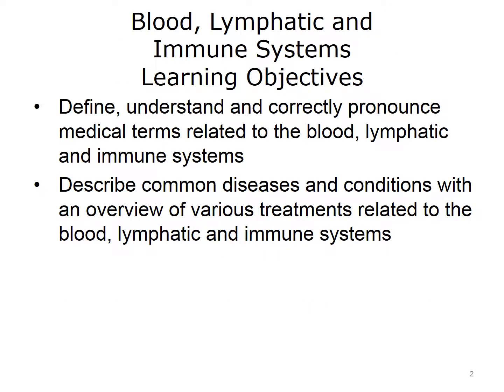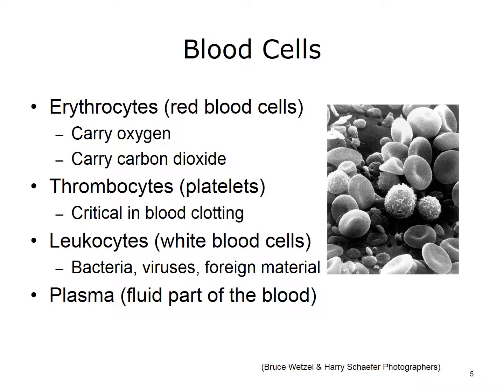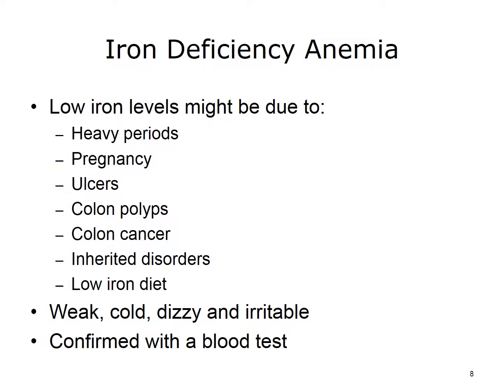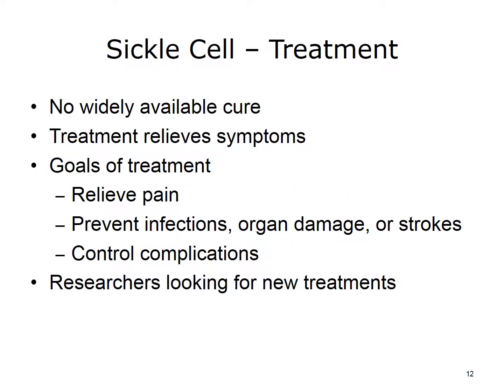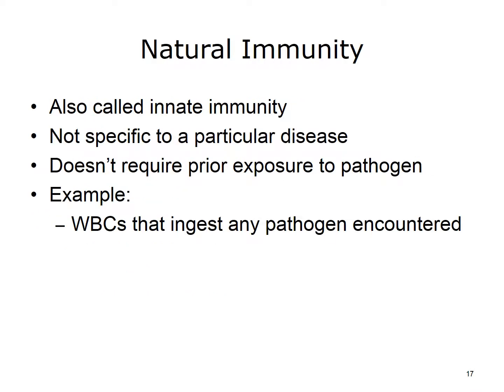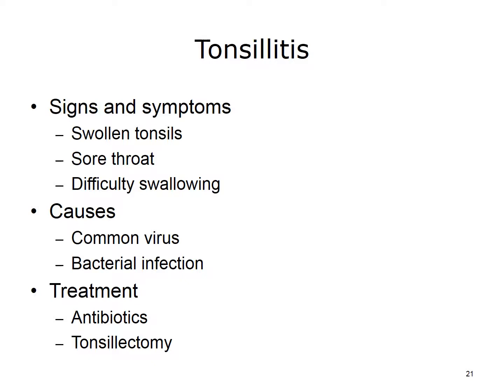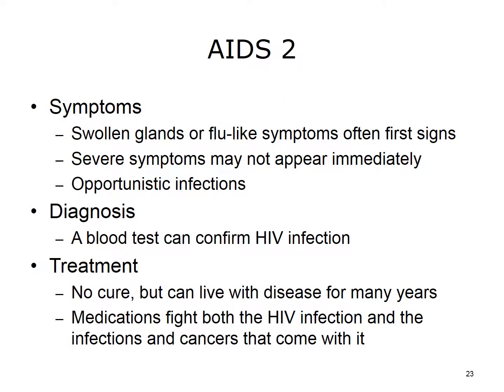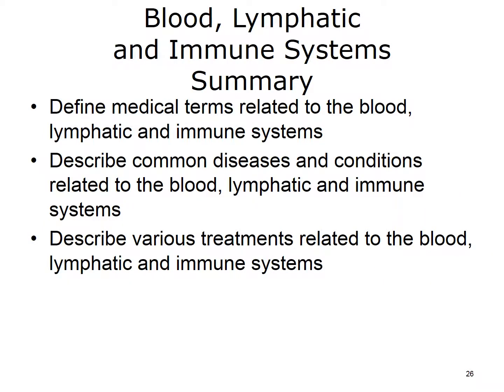ONC Component 3 Unit 4 Lecture a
Unit 4: Blood, Lymphatic and Immune Systems

Lecture a: Blood Overview
 • Function & Blood Components
 • Common Blood disorders/conditions
 • Blood Combining Forms
 • The Lymphatic and Immune Systems
 • Primary organs & Functions
 • Immunity
 • Common Lymphatic and Immune disorders/conditions
 • Lympha

Description: The objectives for this unit, Blood, Lymphatic and Immune Systems, are to:
Define, understand and correctly pronounce various medical terms related to the blood, lymphatic and immune systems.
Describe common diseases and conditions with an overview of various treatments related to the blood, lymphatic and immune systems.

Summary: we have discussed medical terms related to the blood, lymphatic and immune systems. You should understand the meanings of these terms and be able to pronounce them. You should also be able to describe common diseases and conditions, and medical and surgical procedures and medications related to the blood, lymphatic and immune systems.